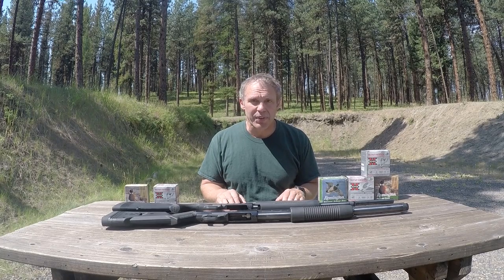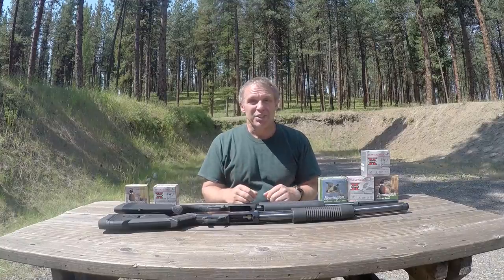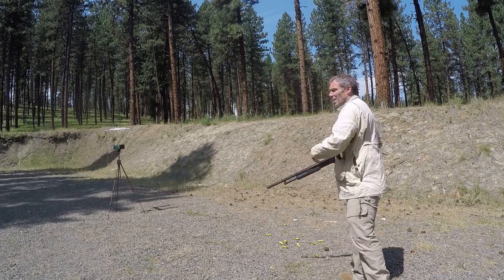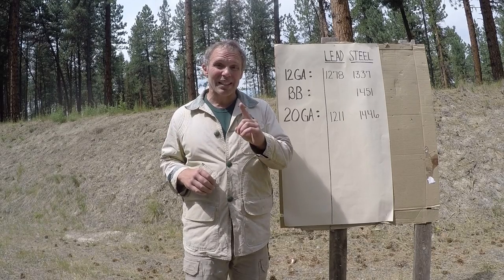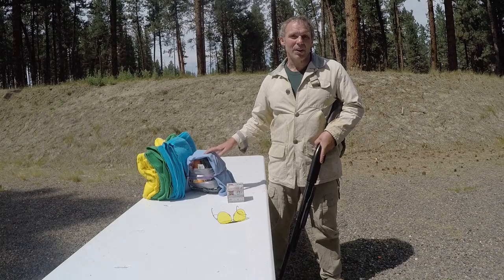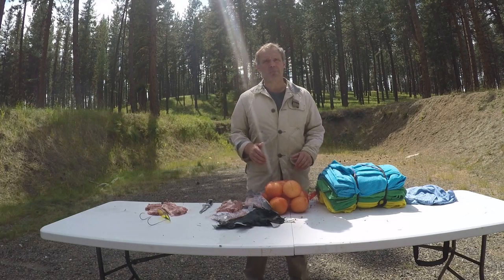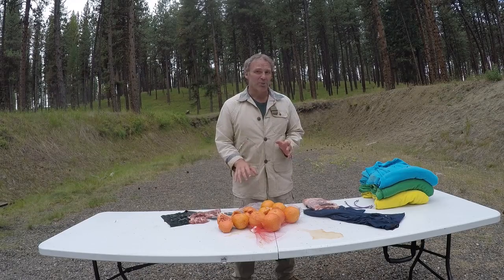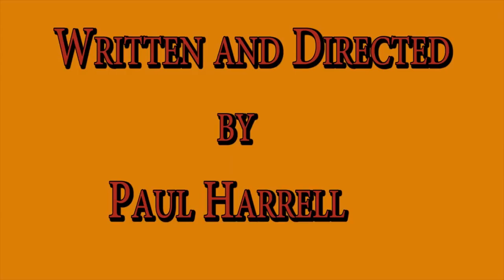Steel Birdshot for Home Defense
Paul tests the effectiveness of steel birdshot in a shotgun for home defense.